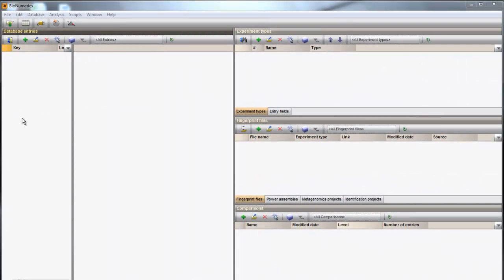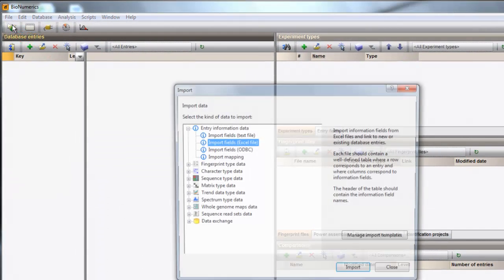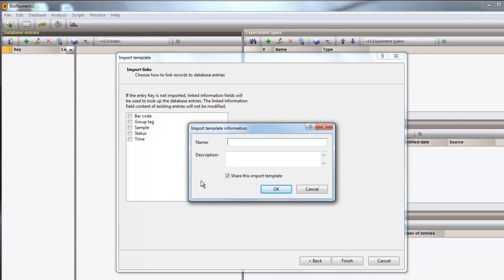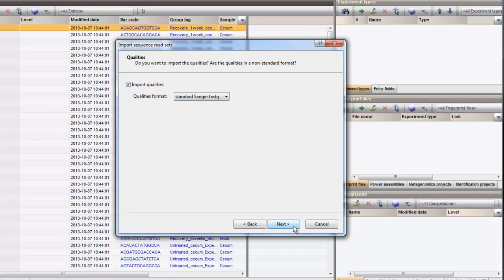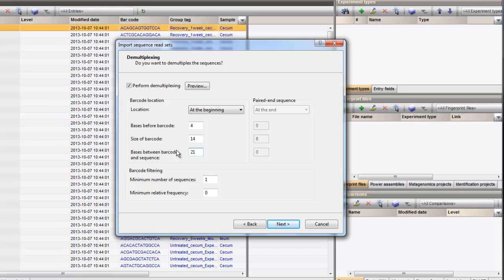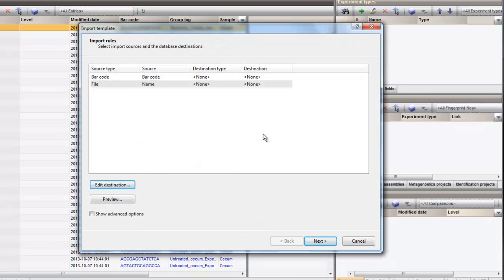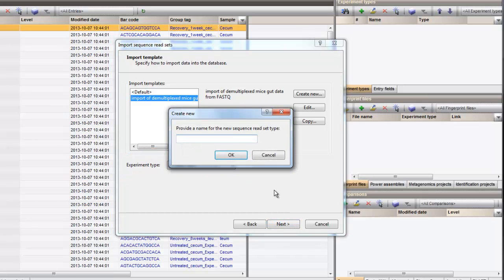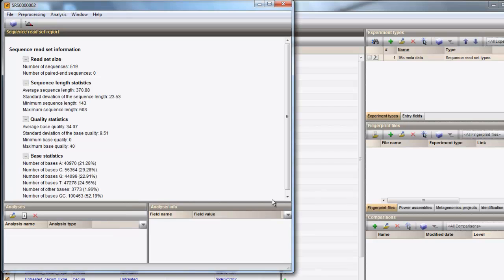Import metagenomics data (BioNumerics 7)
This video shows how to import metagenomics data in a BioNumerics 7 database.